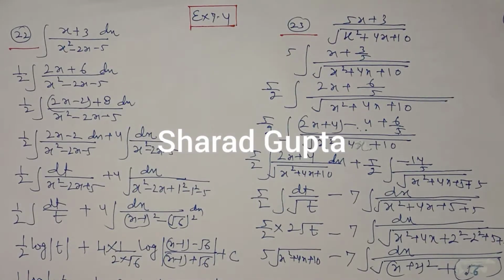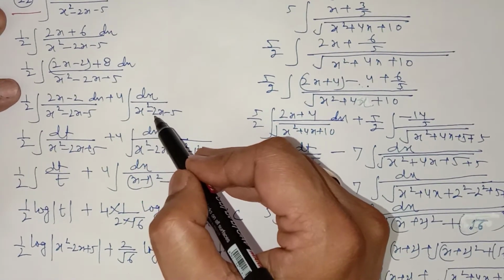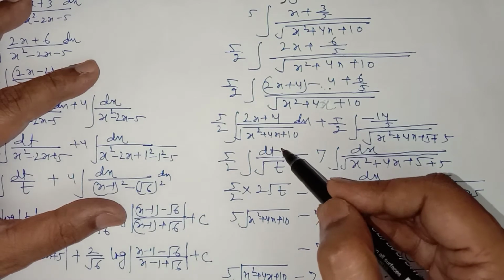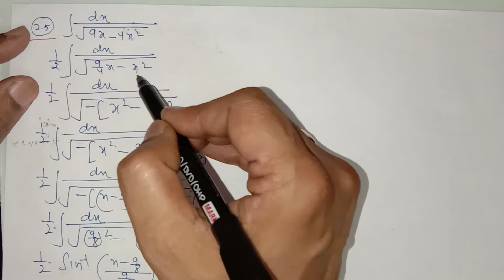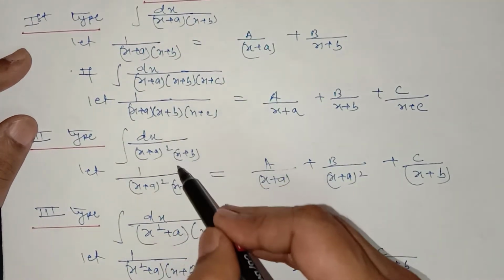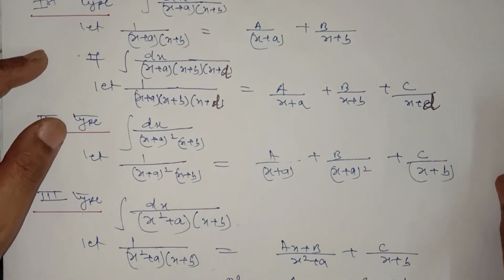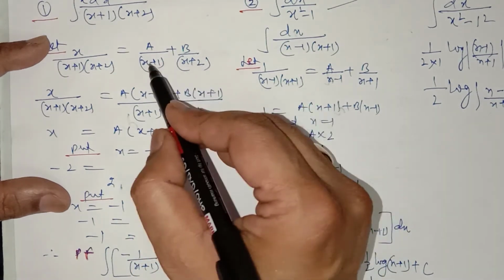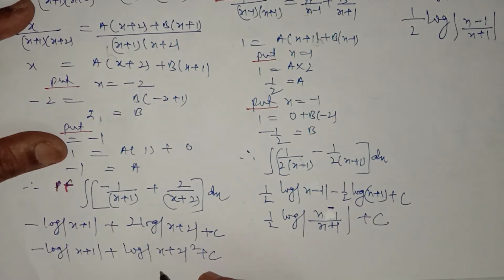xii_Integration 9